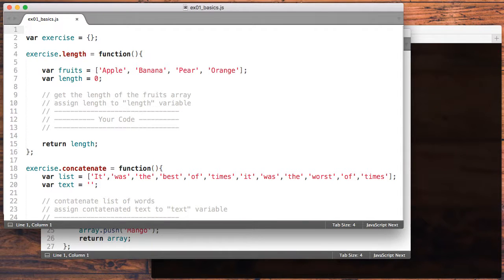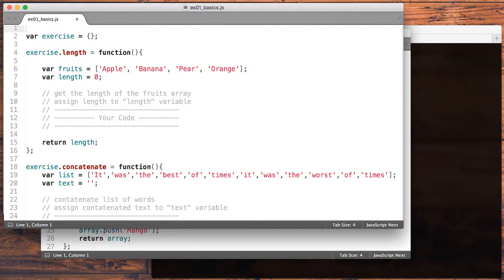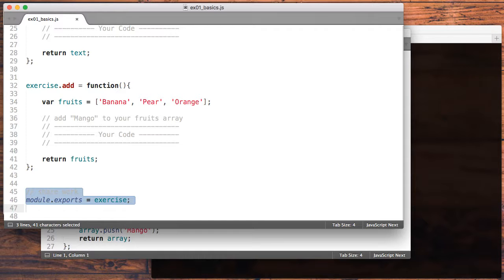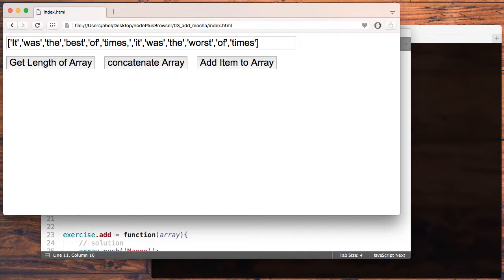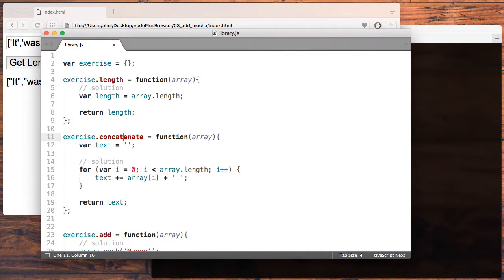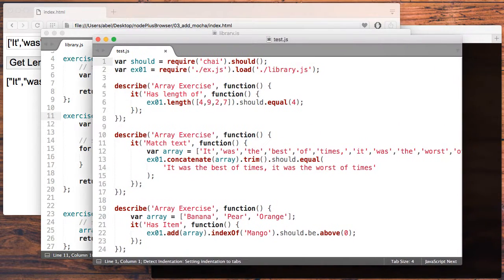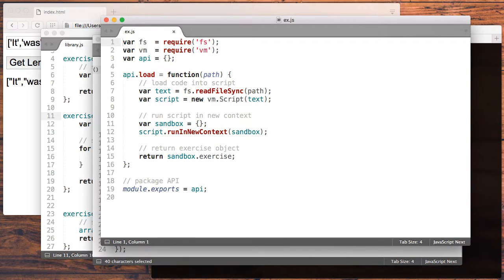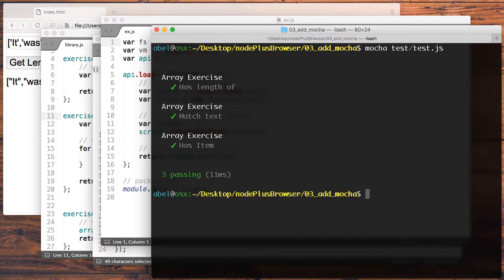Node Plus Browser - Active Learning Template